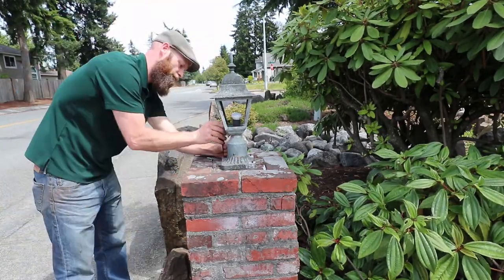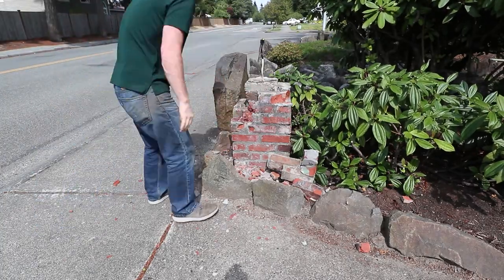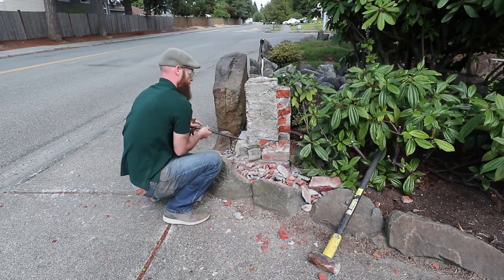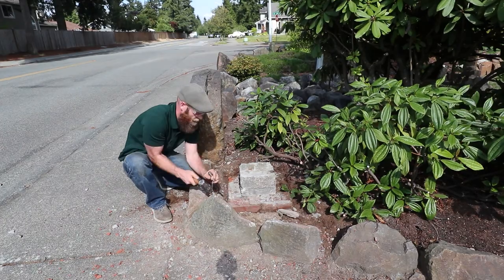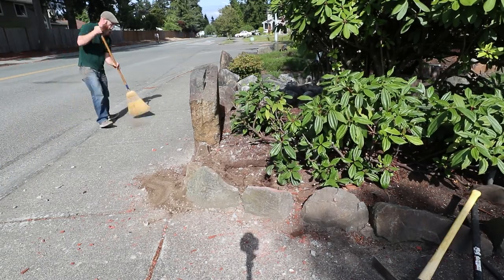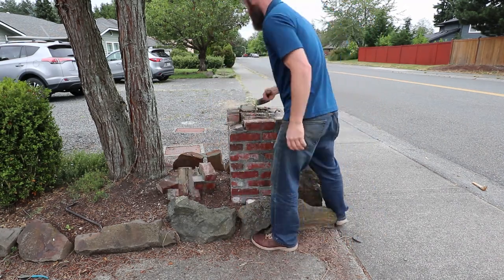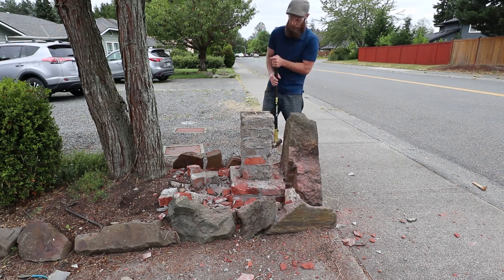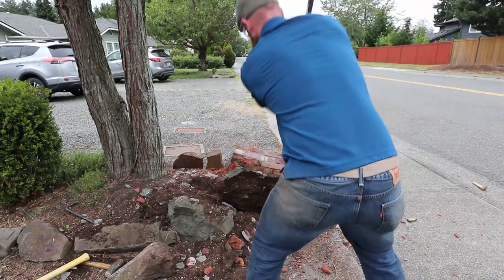Demolishing Old Brick Driveway Columns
I demolished old brick driveway light columns in preperation of building new block light columns. I used sledge hammers, and a crowbar.